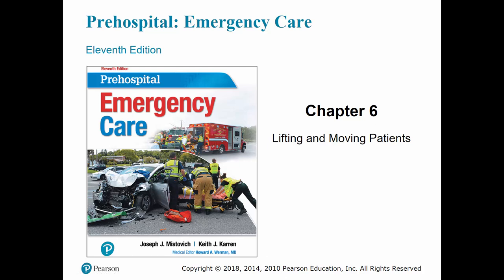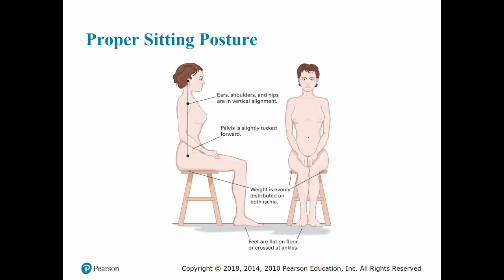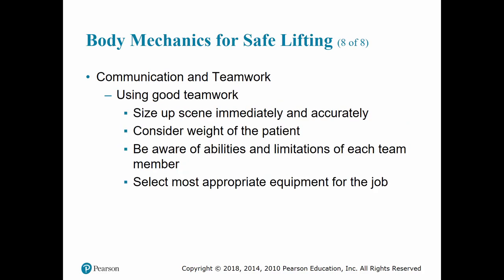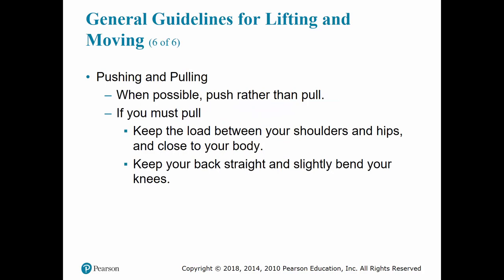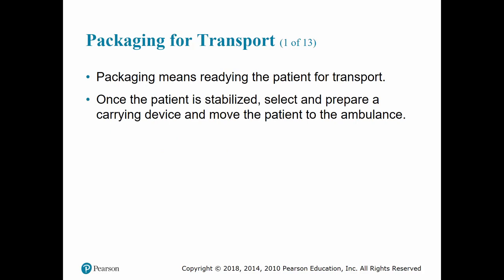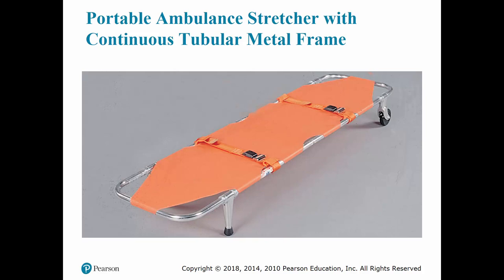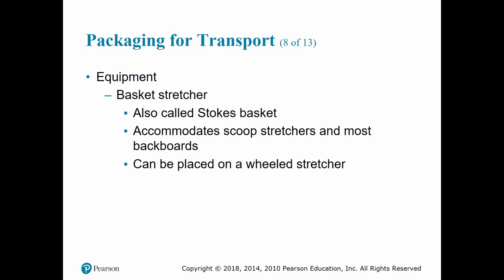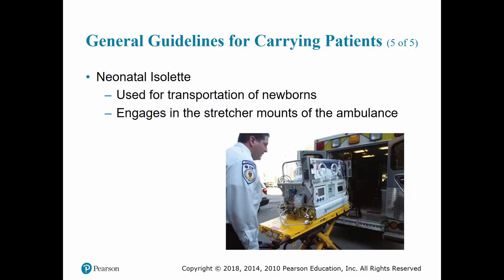Chpt 6 Lifting and Moving